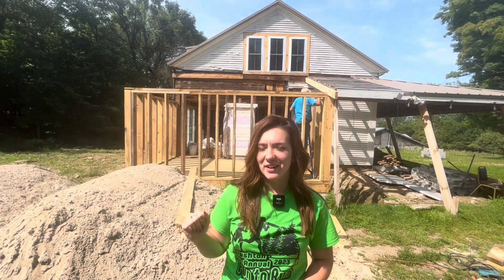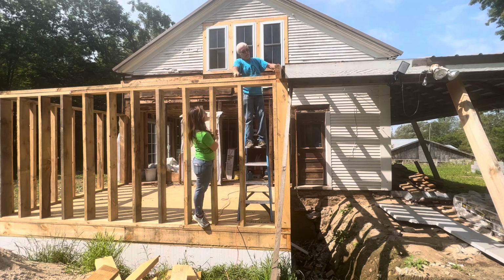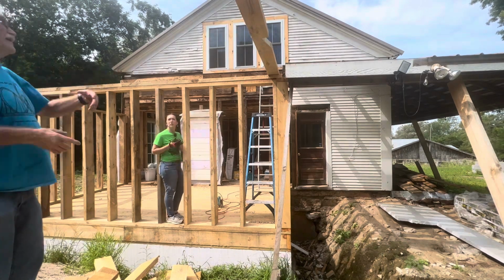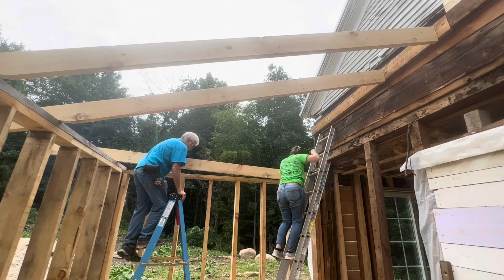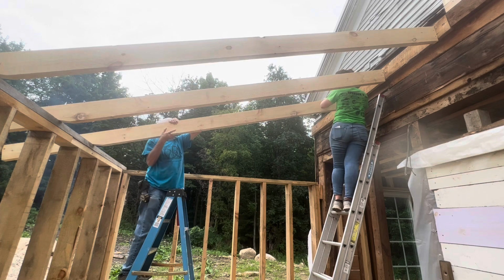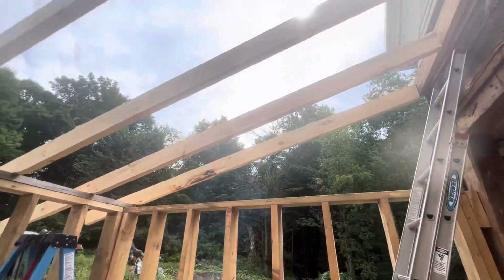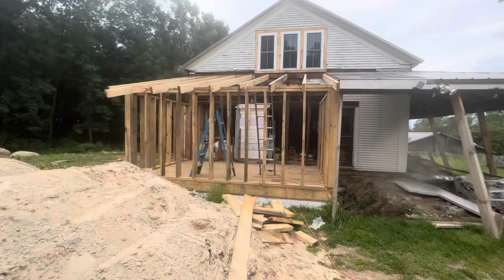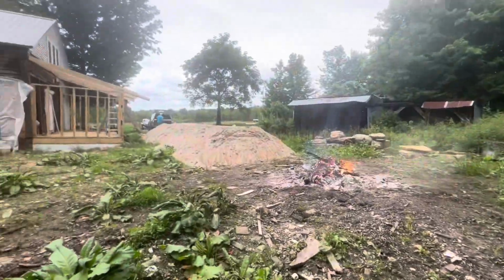RAFTERS ARE GOING UP on my Bathroom/Laundry Room Addition! | my Total Home Renovation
Today the rafters are going up on my bathroom/laundry room addition!! This is really making it start to come together and it is starting look like a building! My total home renovation is coming beautifully! :)